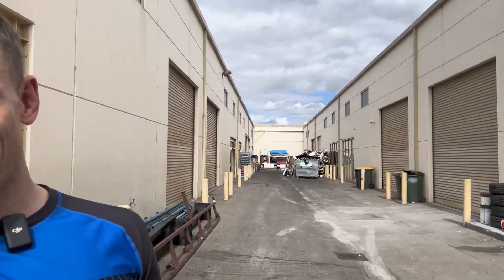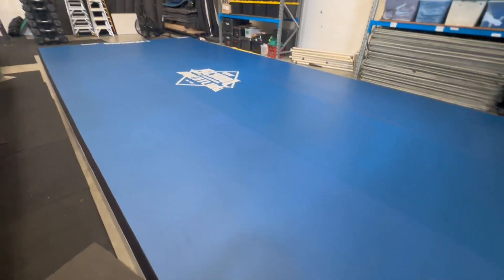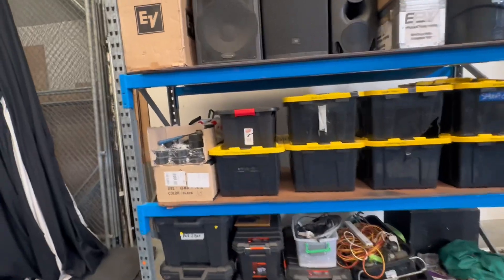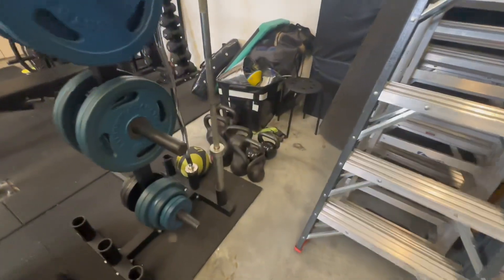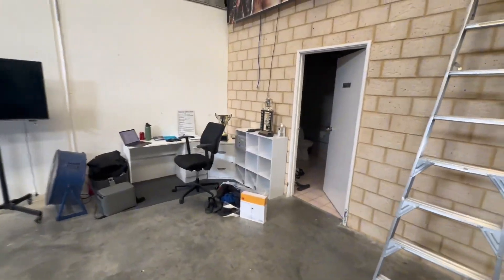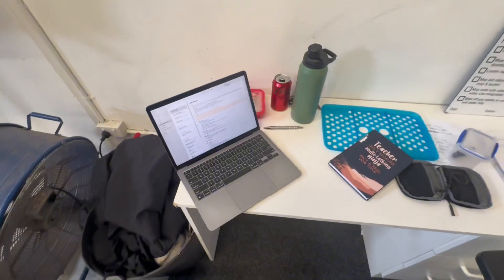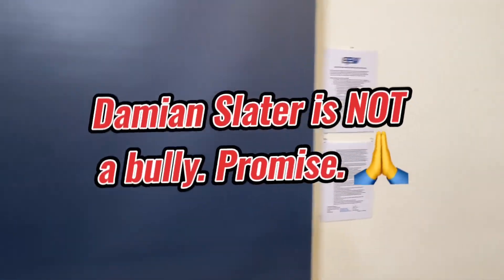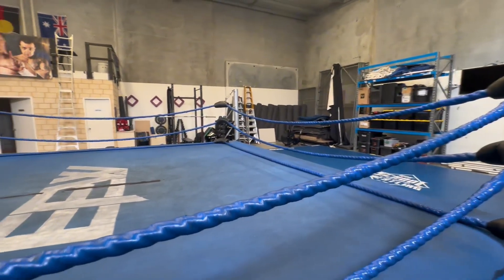Pro Wrestling School Walkthrough | WORLD-BEATER WRESTLING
Come and check out one of the longest running Professional Wrestling Schools in Australia!

Established in 2001, the EPW School of Pro Wrestling in Perth, Western Australia is one of the most world-class facilities I’ve ever trained in.